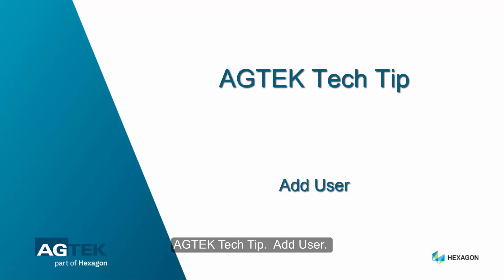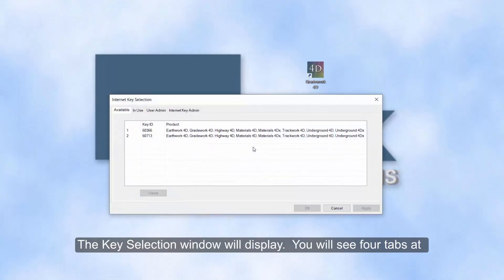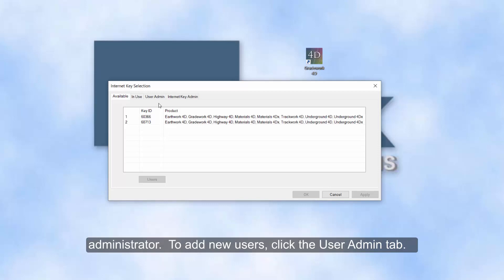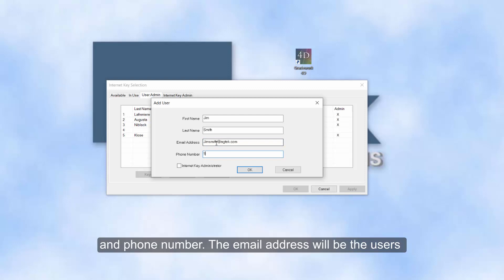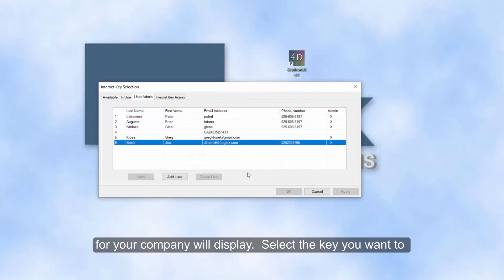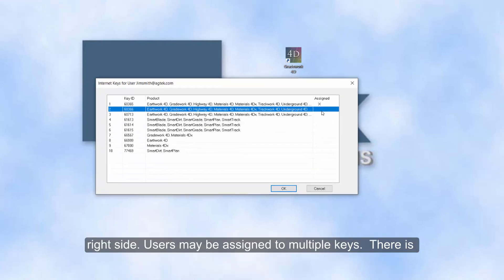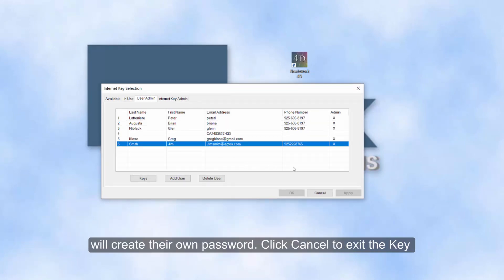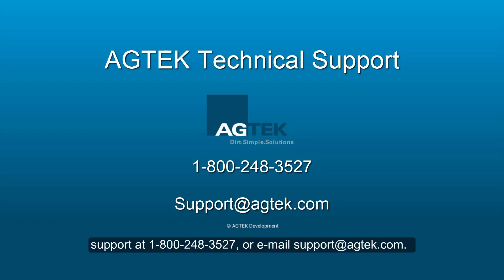Tech Tip | Add User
Whether you have new staff or need to assign an AGTEK license key to another staff member, the process is simple. In this tech tip we provide a step by step guide on how your AGTEK administrators can easily add new users or assign license keys to existing users.